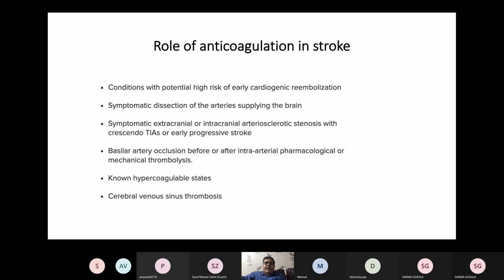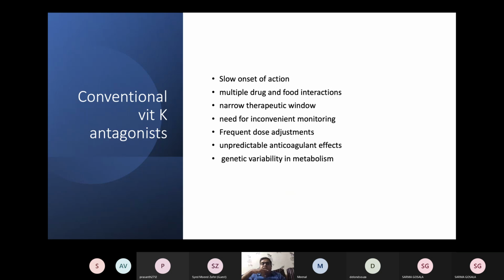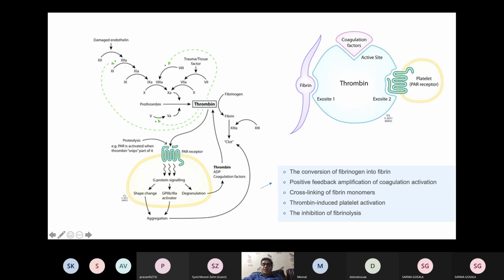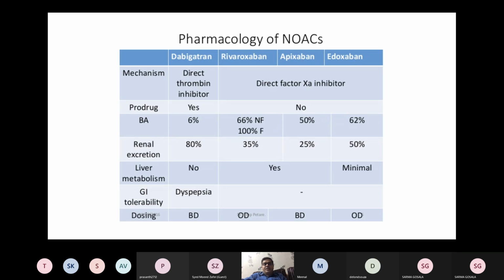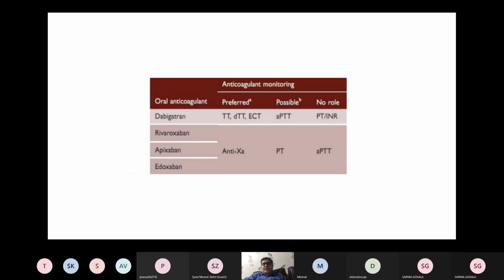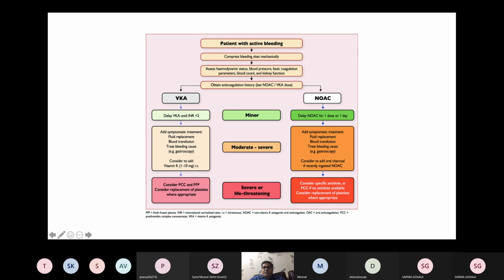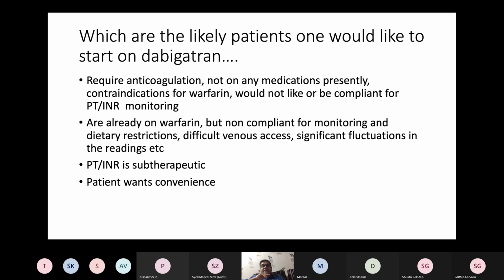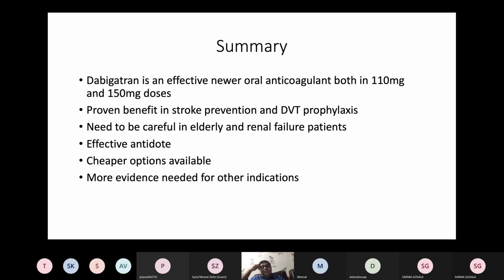DABIGATRAN Dr GURUPRASAD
In this video, Dabigatran and its clinical pharmacology are discussed at length along with the landmark clinical trials